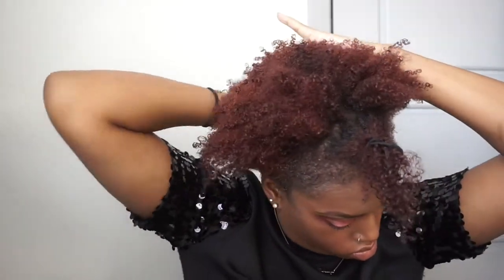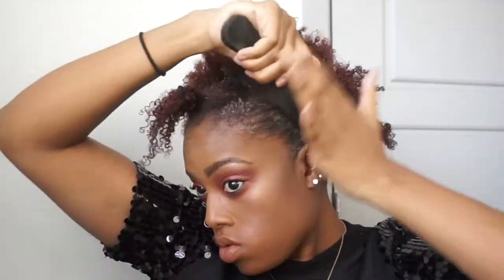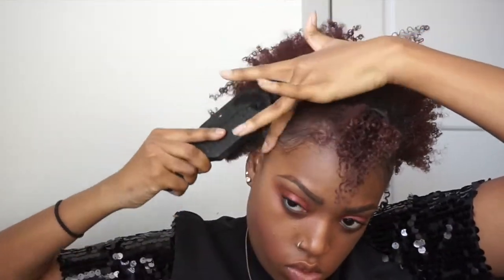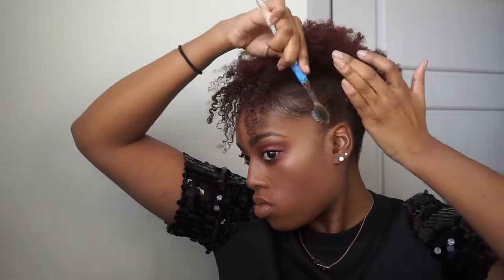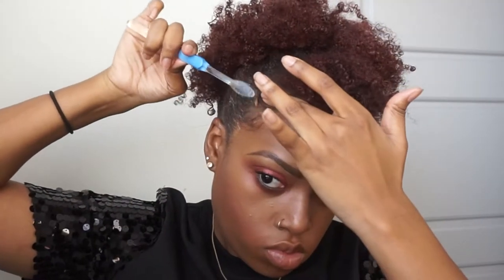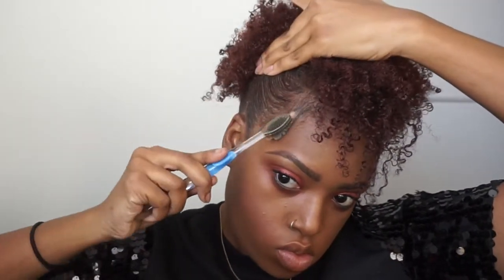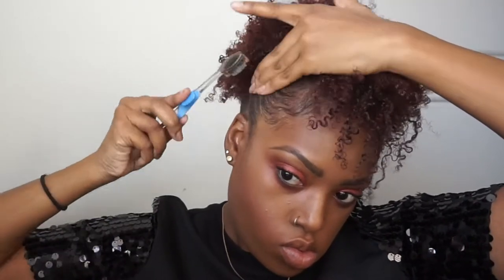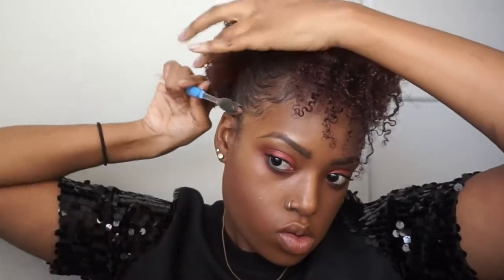Wash-N-Go | Flaxseed and Jamaican Castor Oil Ecostyler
Hey loves Natural hair styles are trial and error ... Check out my Wash-N-Go using the Flaxseed and Jamaican Castor Oil EcoStyler